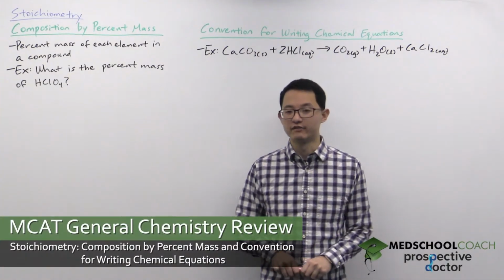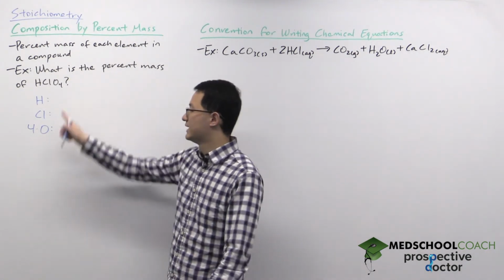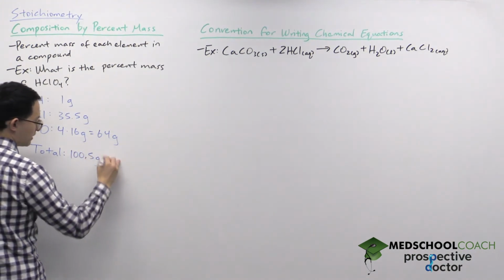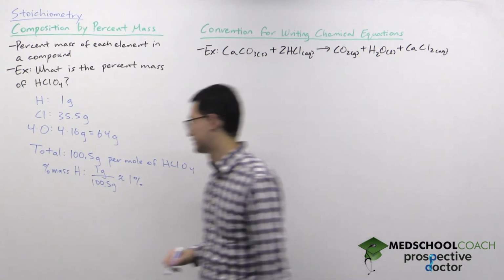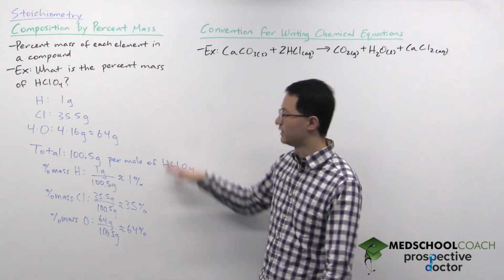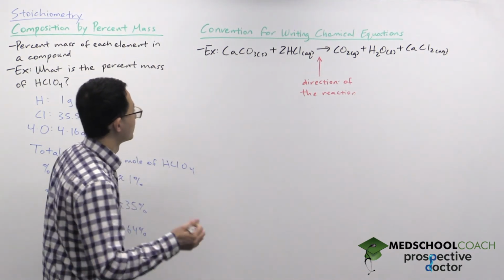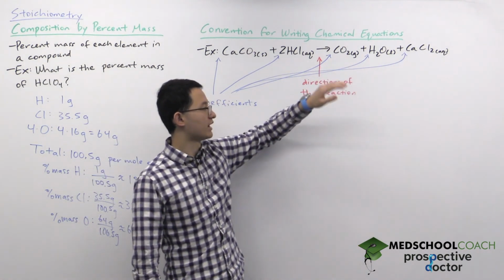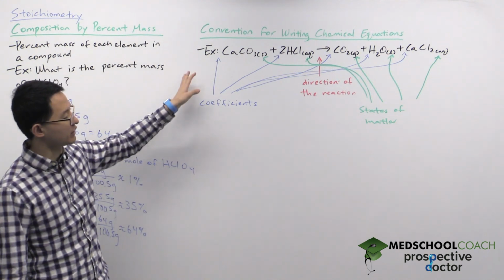Composition by Percent Mass and Convention for Writing Chemical Equations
Need help preparing for the General Chemistry section of the MCAT? MedSchoolCoach expert, Ken Tao, will teach everything you need to know about Composition by Percent Mass and Convention for Writing Chemical Equations for Stoichiometry. Watch this video to get all the MCAT study tips you need to do well on this section of the exam!

Composition by percent mass, our next topic, is the relative amount of the mass of a molecule represented by each constituent element within the molecule. Let’s consider as an example the percent mass of perchloric acid, HClO4. From our previous review of molecular formula, we can say that perchloric acid will consist of one hydrogen (with a molar mass of 1 g/mol), one chlorine (35 g/mol), and four oxygens (each with a molar mass of 16 g/mol, or 64 g/mol altogether). Therefore, the total molar mass of perchloric acid will be approximately 100 g/mol, as demonstrated below:

To calculate the percent mass of each substituent element, we simply divide its molar mass by the molar mass of the compound. Hydrogen, therefore, would have a percent mass of 1% (1 g/mol divided by 100 g/mol), chlorine would have a percent mass of 35%, and oxygen a percent mass of 64%. This gives us the relative amount of each element present in a given sample. For example, in a 10 gram sample of perchloric acid, we would find 0.1 gram of hydrogen, 3.5 grams of chlorine, and 6.4 grams of oxygen. This is especially useful in decomposition reactions, and can be used to determine the original molecular formula of an unknown molecule based on the relative mass of the decomposed elements that are measured.

Chemical Equations

Next, let’s take a look at the convention for writing chemical equations. Consider the following two chemical equations.

4 Fe(s) + 3 O2 (g) → 2 Fe2O3 (s)

3 H2(g) + 1 N2 (g) → 2 NH3 (g)

There are four basic components in any chemical equation. The first is the directionality of the reactions, given by the arrow pointing from left to right. This indicates that the compounds on the left side of the reaction are our reactants, and the compounds on the right side are our products. While notation is traditionally shown this way, with the reactants on the left, note that an arrow can also point forward and backwards together, indicating a reversible reaction.

Our next component is the identify of the atoms themselves, in this case the reactants iron and oxygen on top and hydrogen and nitrogen on the bottom reaction, and the products ferric oxide and ammonia. Each substance also is denoted by our third component, the phase state, given in the parenthetical as a gas (g), solid (s), liquid (l), or aqueous solution (aq). Our final component is the coefficient, or the number before each compound. This represents the relative, or stoichiometric, ratio of each compound to the others in the reaction. In the case of our first reaction, for example, the coefficients tell us that for every four moles of iron and three moles of oxygen that react, two moles of ferric oxide will be produced. Note that most often a reactant or product with a coefficient of 1, such as nitrogen in our second reaction, will instead be left blank, with no coefficient shown.

MEDSCHOOLCOACH